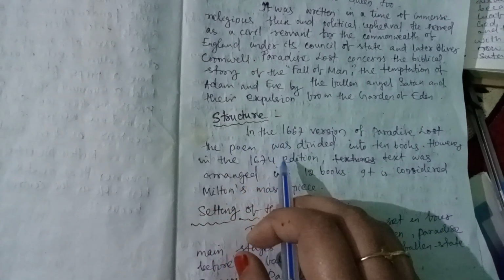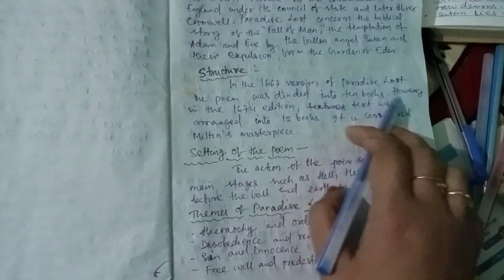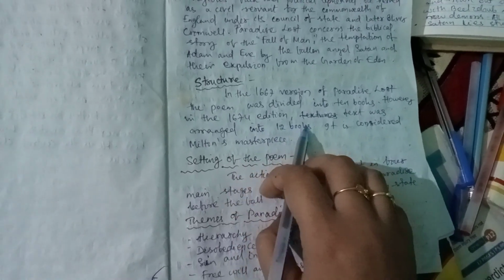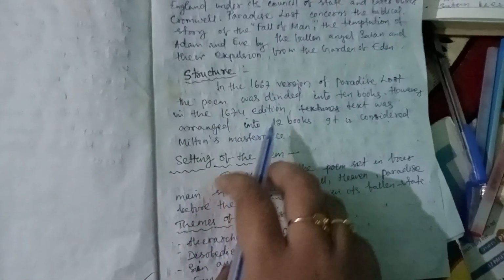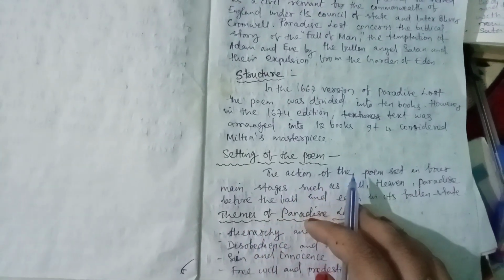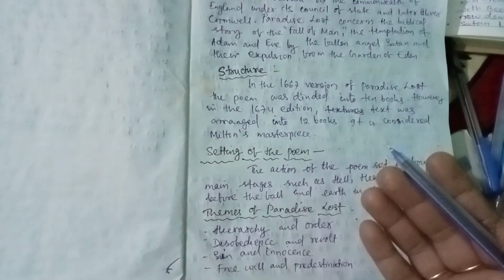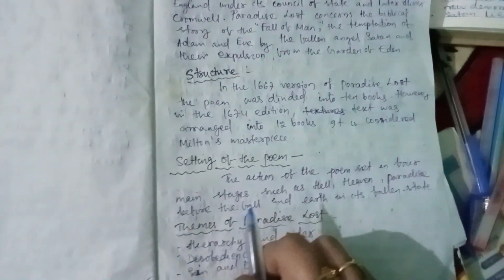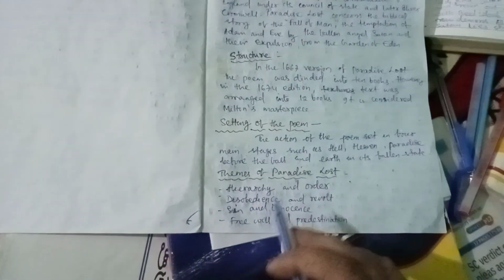Paradise Lost (Book -1) John Milton